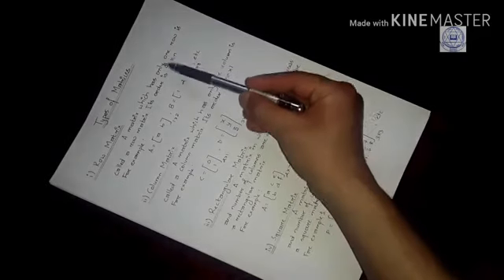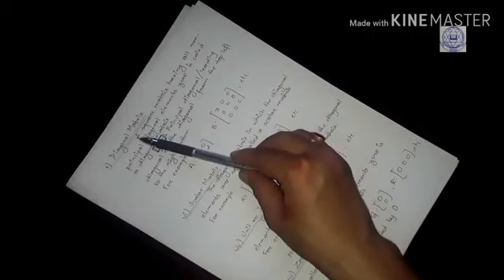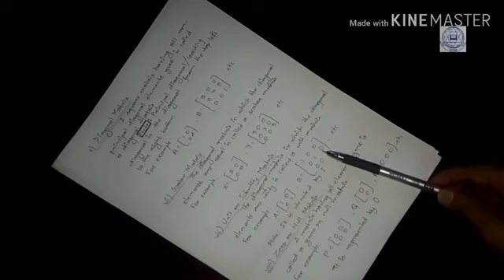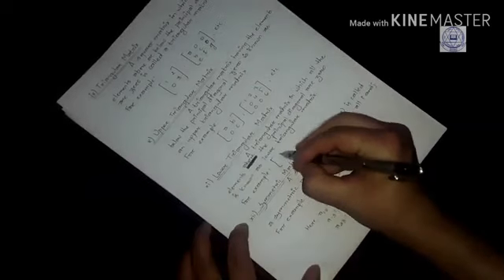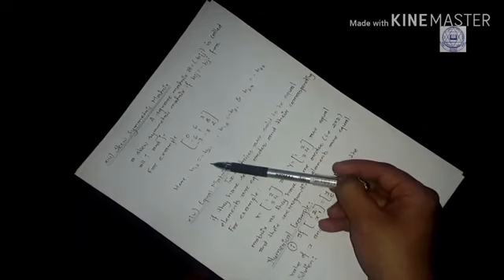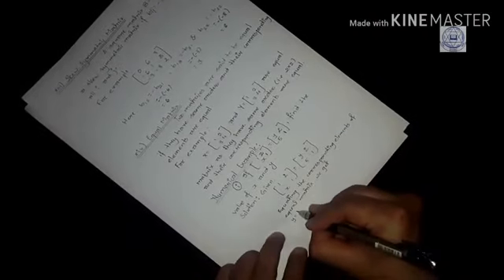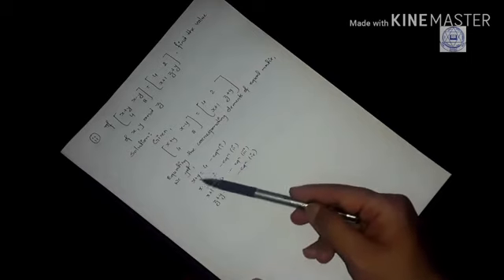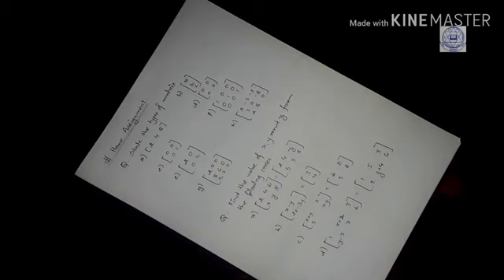Optional Mathematics - "Types of matrix".